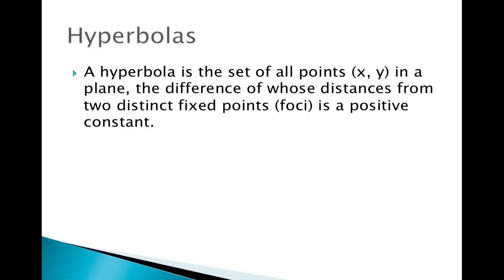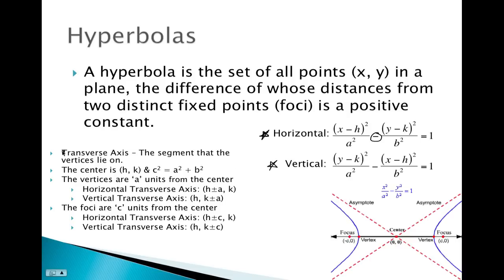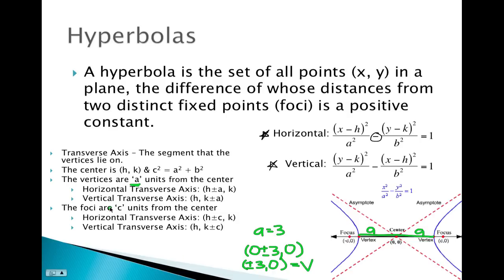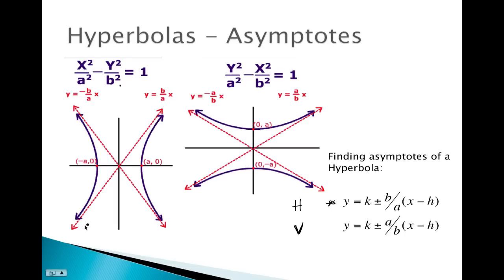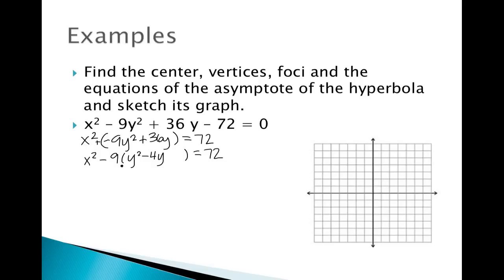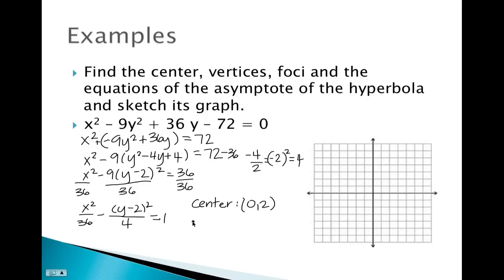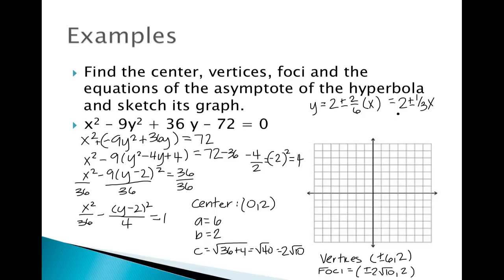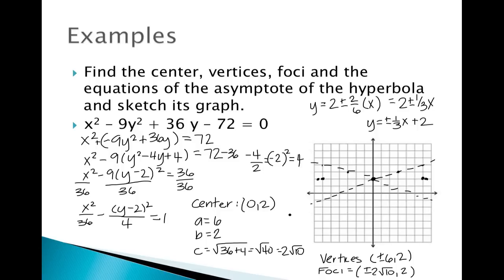Lesson 10.4 PreCalc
This lesson goes over the conic section of hyperbolas